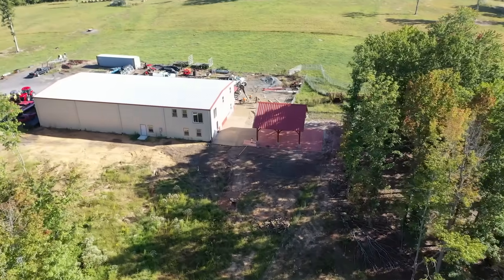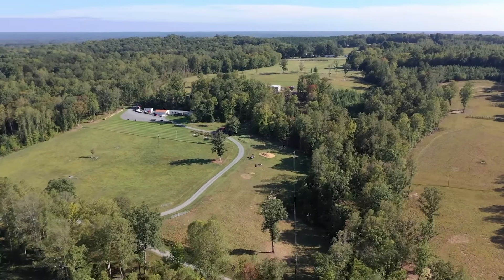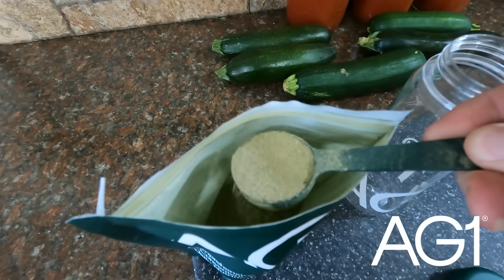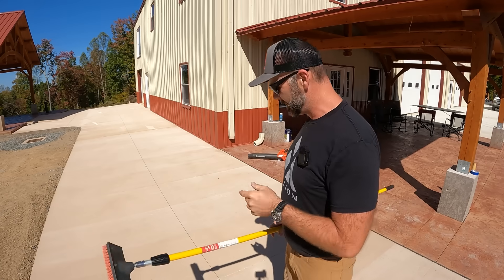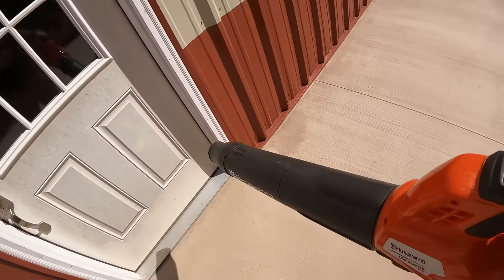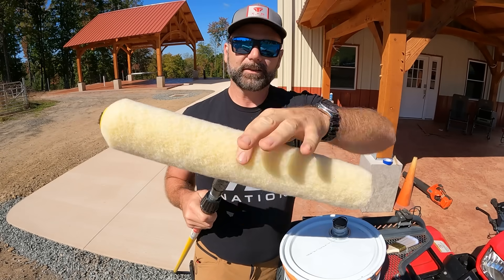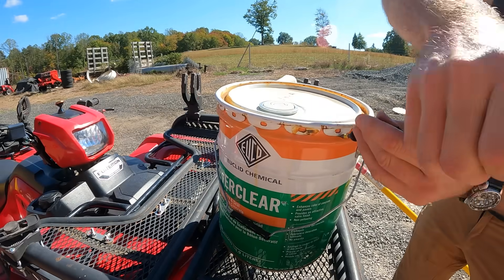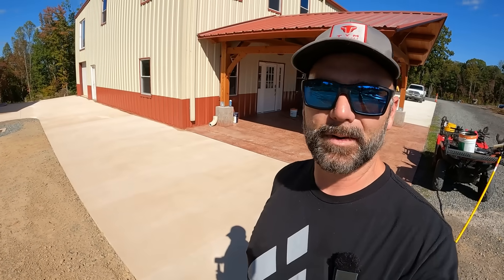How to seal and protect your concrete driveway or patio so it lasts!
How to seal and protect your concrete driveway or patio so it lasts! to get started on your first purchase and receive a FREE 1-year supply of Vitamin D3+K2 and 5 travel packs.

AG1 is a Foundational Nutrition supplement engineered to fill the nutritional gaps
in your diet and support your body’s nutritional needs across four pillars
of health: Gut health, Immune support, Energy and Recovery! It’s packed
with 75 vitamins, minerals, whole-food sourced ingredients and combines the
perfect amount of micronutrients, absorption and taste to jumpstart your
daily routine. AG1 is available in the US, Canada, UK and Europe.

This product is not intended to diagnose, treat, cure or prevent any disease.
** multivitamin and multimineral;prebiotics and probiotics; plant based
phytonutrient blend; immune support; energy/metabolic support; digestive support;
stress management complex; focus and cognitive support; hormonal support
if you are pregnant or nursing, please include this disclaimer as a text overlay
in your video and video description: "pregnant or nursing women should seek
professional medical advice before taking this or any other dietary supplement"
supplements are technically categorized as a food, not a drug, by the Food and
Drug Administration (FDA). foods can benefit your health and be discussed as
assisting with nutrient deficiencies, but drugs treat medical conditions.
therefore, a supplement company cannot advertise that its product is able to fix a
medical condition or a disease.